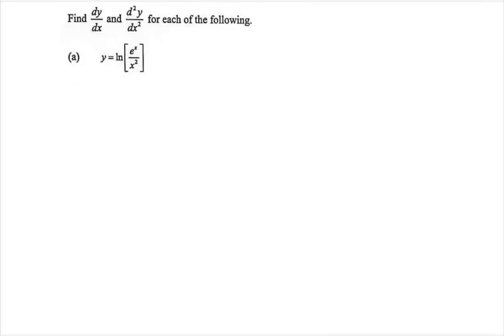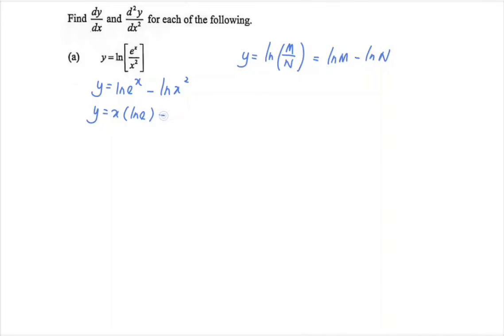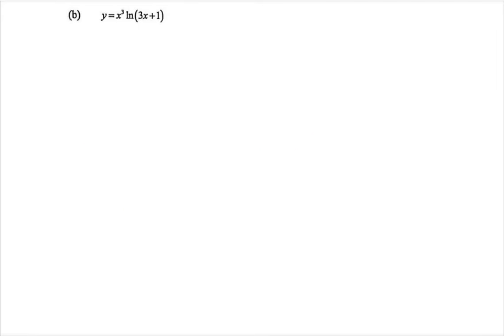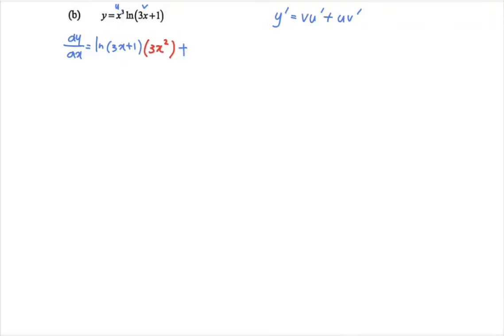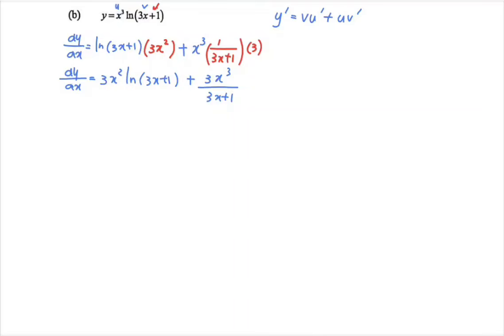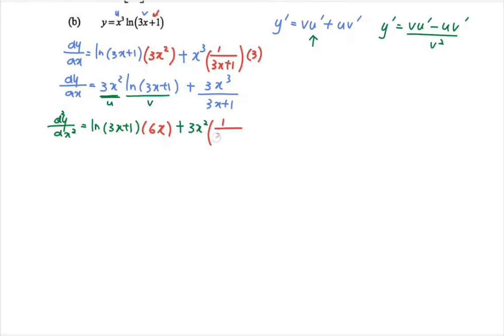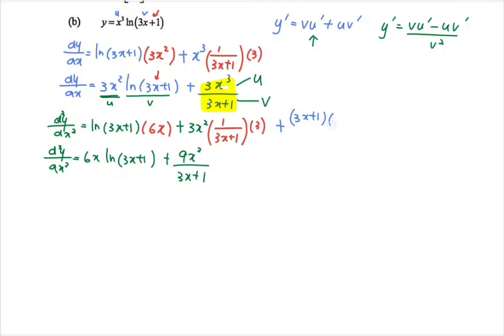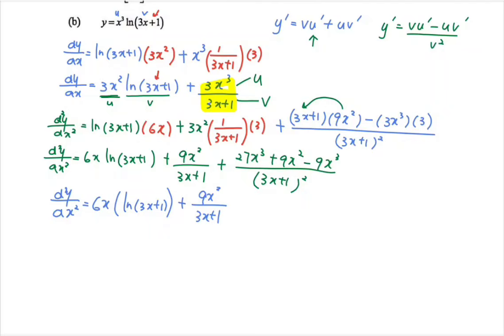T3 Q2 DM025 Differentiation Examples: Using Log Laws, Product Rule & Quotient Rule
In this video, we discuss how to find the first and second derivatives of logarithmic functions. I walk through two specific examples to demonstrate how to use the Laws of Logarithms to simplify functions before differentiating, as well as how to apply the Product Rule and Quotient Rule for more complex questions.